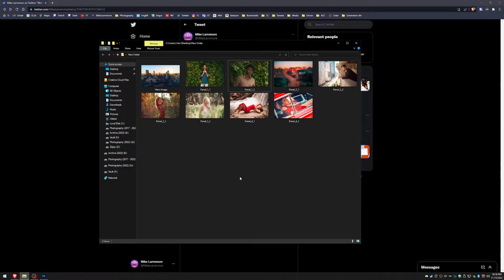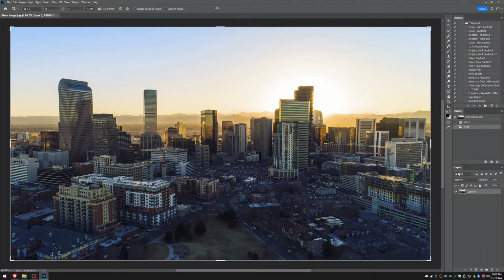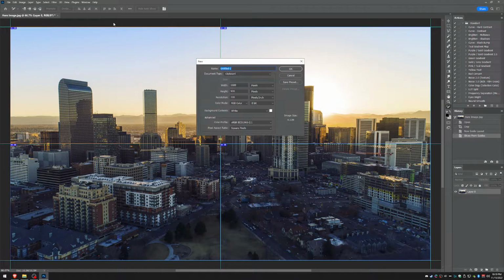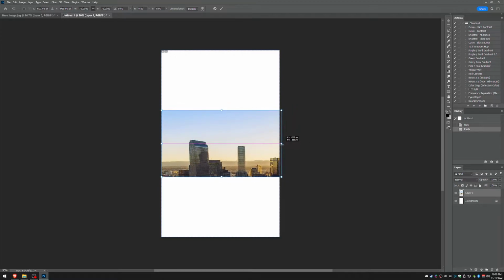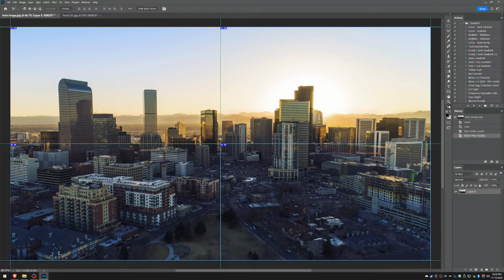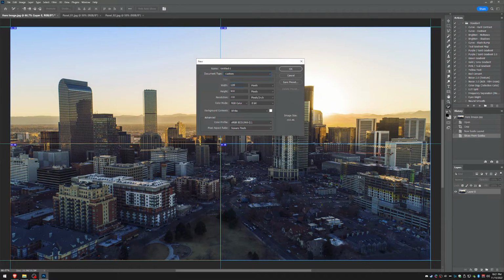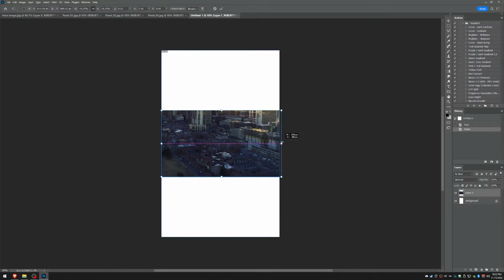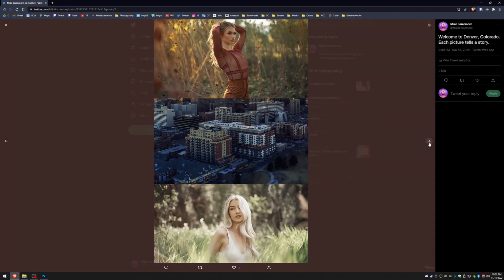Create a 2x2 Panel Image for Twitter which Expands to 12 Images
This tutorial will teach users how to crop, slice, and resize images to make a 2x2 panel image for Twitter which expands to 12 images using Adobe Photoshop.